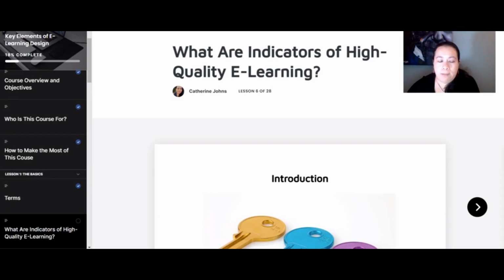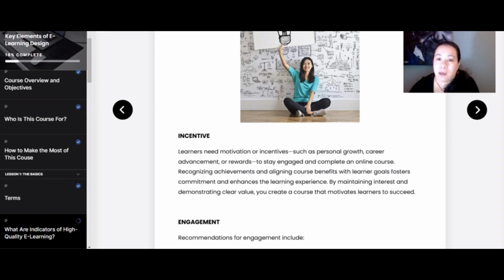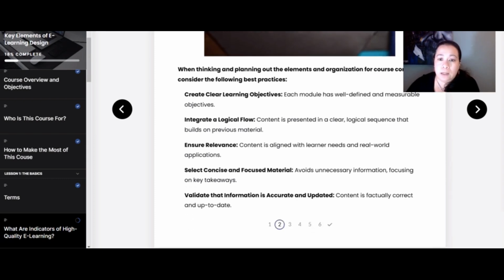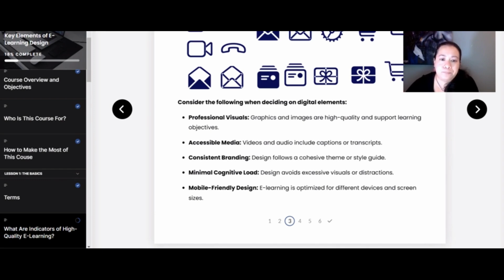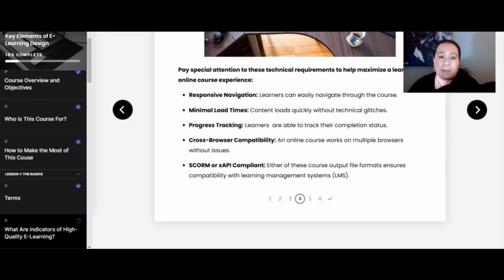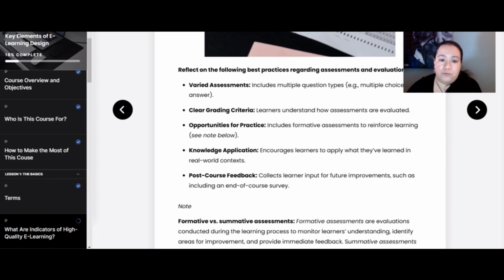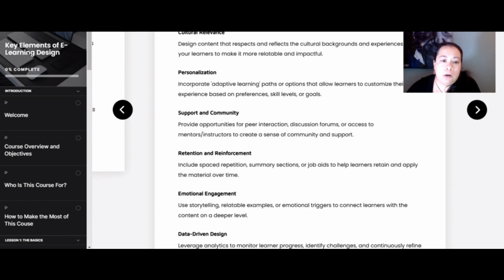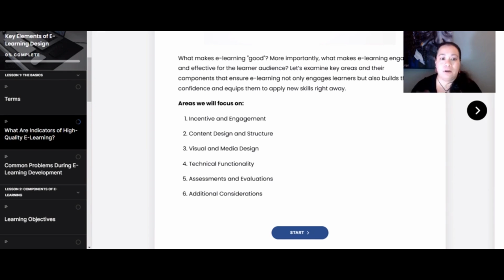What Are Indicators of High Quality E Learning - Lesson 1 (Video 16)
In this second video from "Lesson 1: The Basics," we discuss indicators of high-quality e-learning. This video is part of the larger course, Key Elements of E-Learning Design. "Lesson 1: The Basics" includes the following videos:
1. Key Terms (Video 15)
2. What Are Indicators of High-Quality E-Learning? (Video 16)
3. Common Problems (Video 17)